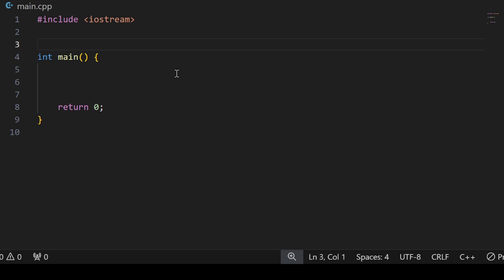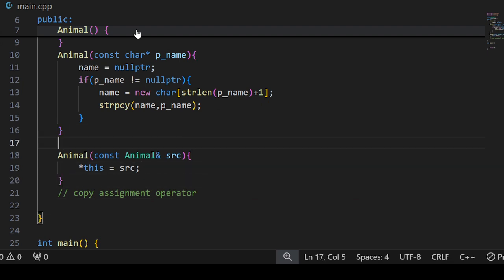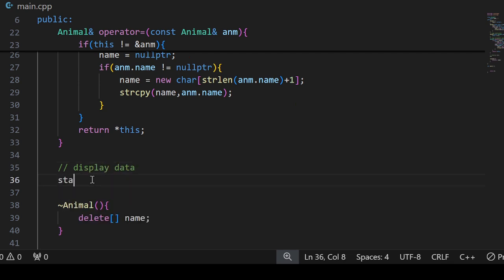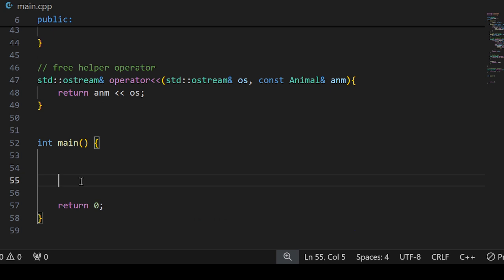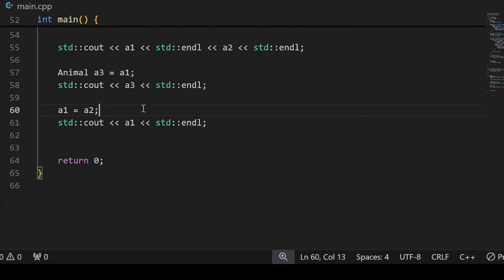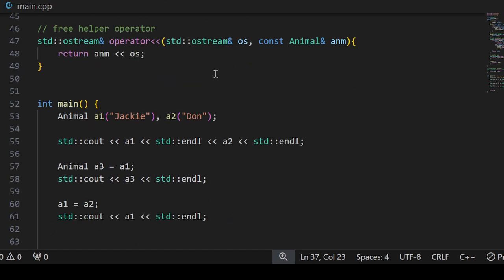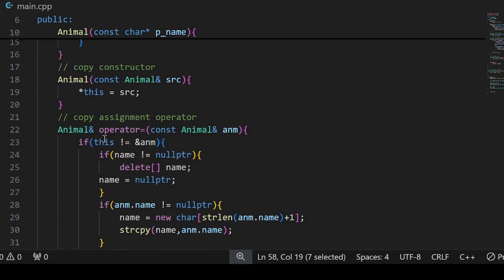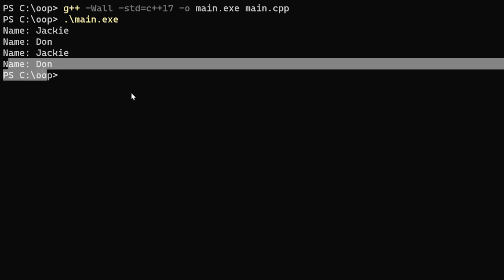C++ basics: Inheritance - Part 5 (base class with resource)